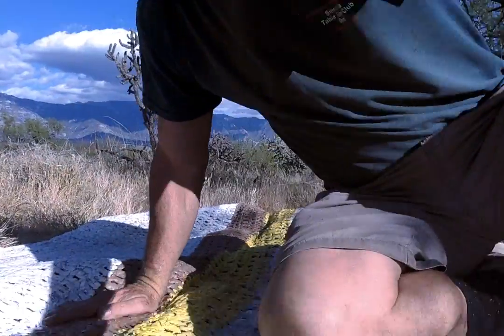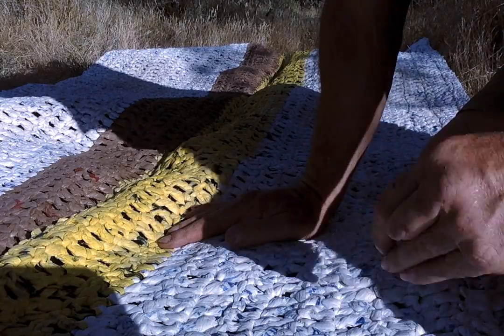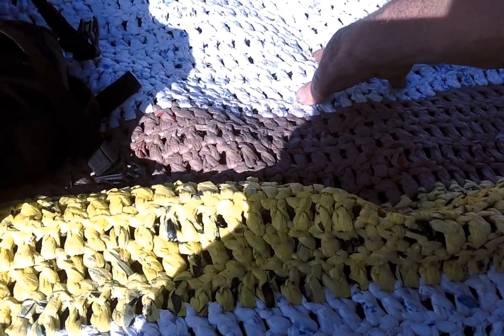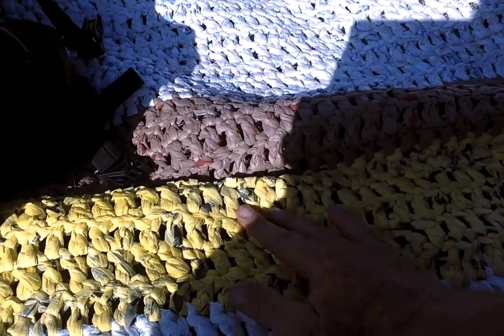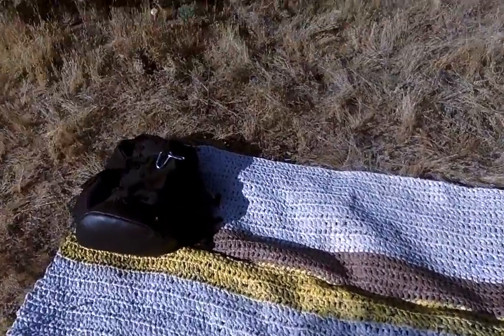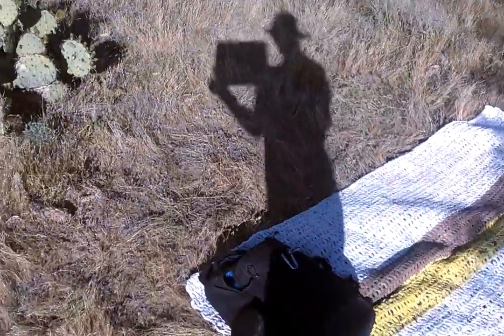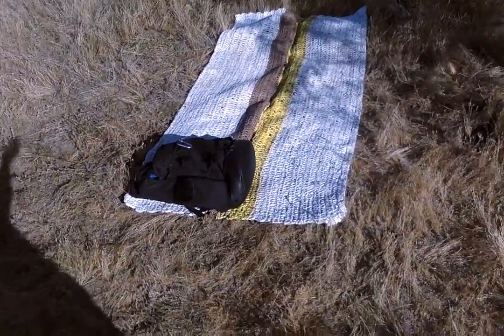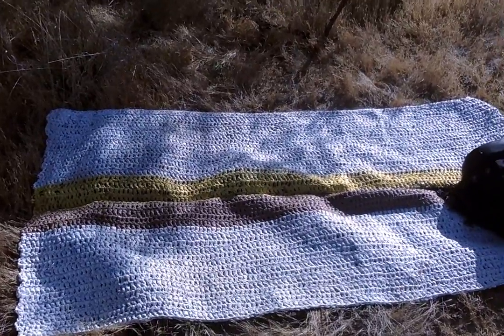Plastic bag Mat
The most versatile, tough, and the most comfy matt for camping you can get, and is very hard to get hold of.